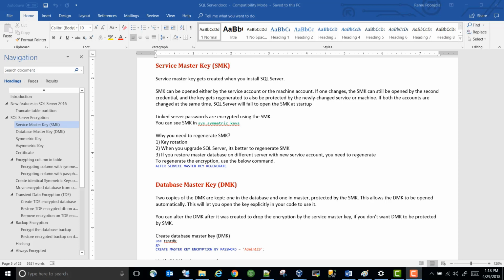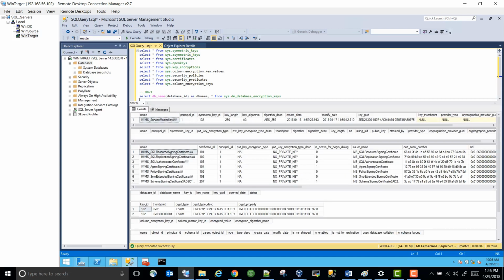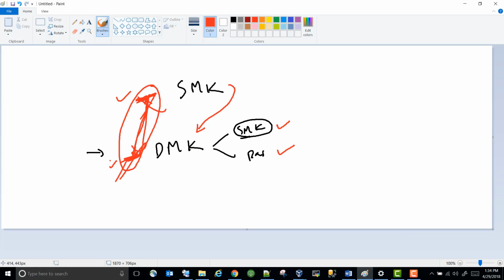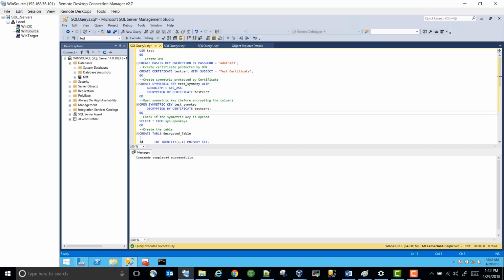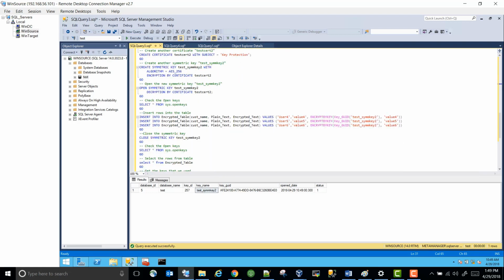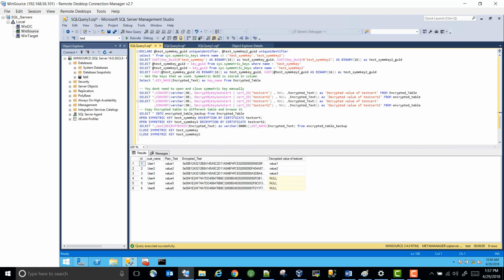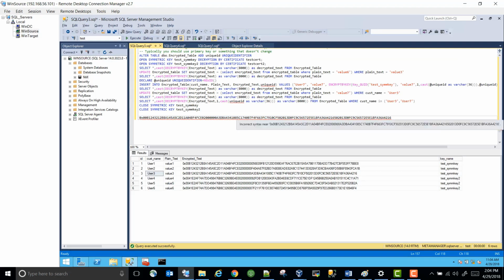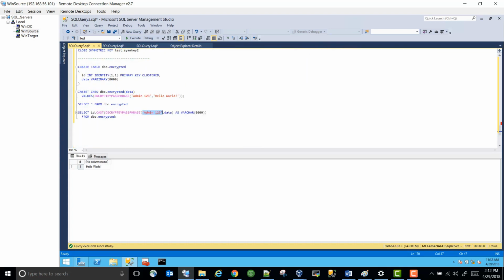SQL Server Encryption - Part 3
In this video, you will learn SQL Server column level encryption.